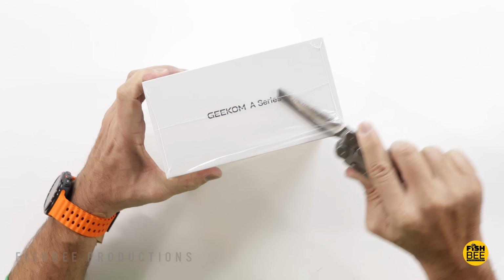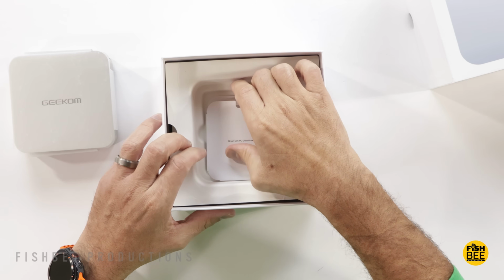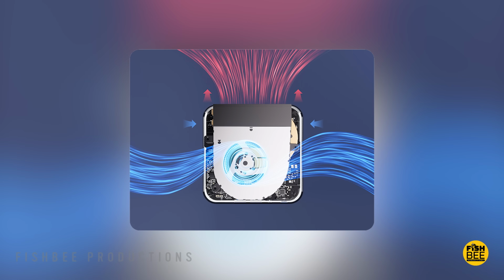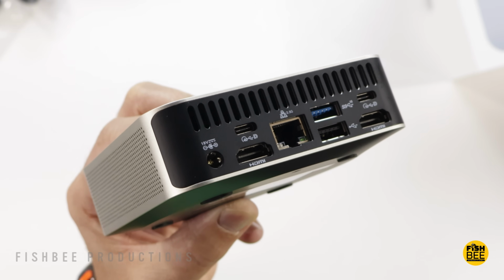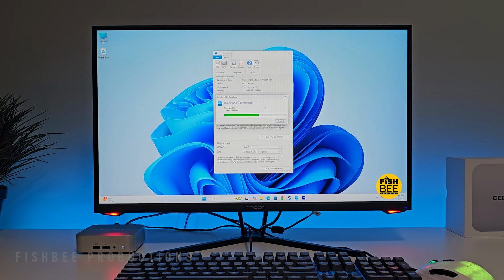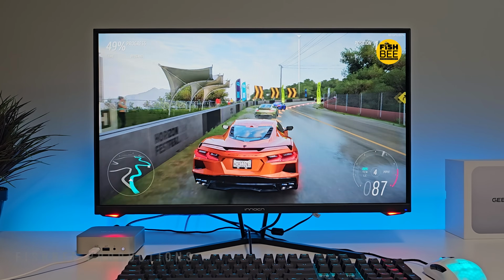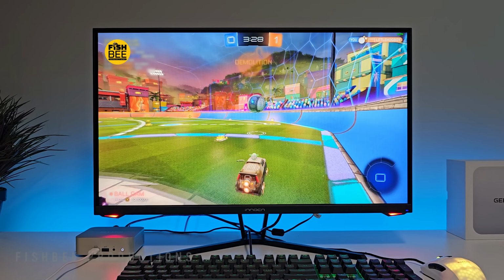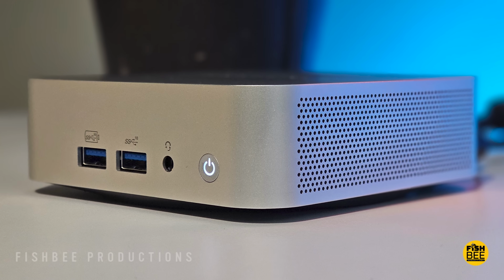BEST MINI PC I've Tested So Far! - Geekom A6 Ryzen 7 Mini PC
GEEKOM A6 Mini PC includes: AMD Ryzen 7 6800H(8C/16T, up to 4.7GHz), 32GB DDR5 1TB SSD, Radeon 680M, Compact Aluminium Design Windows 11 Pro Desktop Computer Support USB4/8K UHD/Wi-Fi 6E/Bluetooth 5.2

MY FAVORITE MOBILE GAME CONTROLLERS:

8bitdo Pro 2 CLASSIC EDITION Controller on Amazon